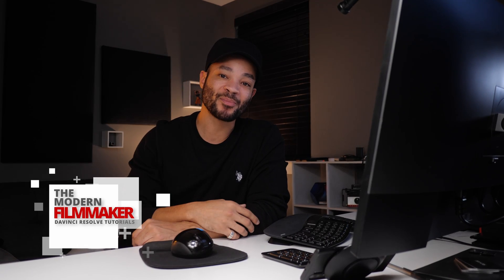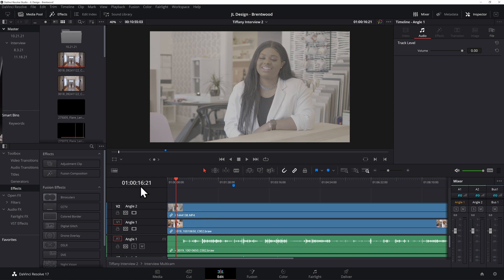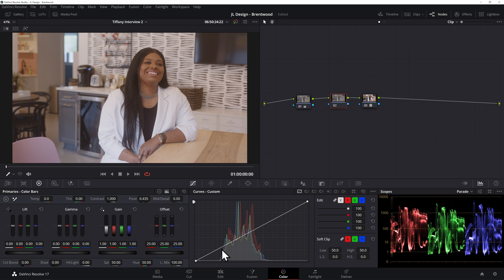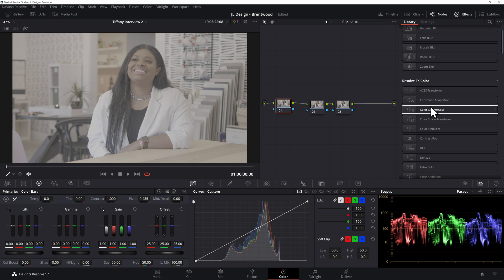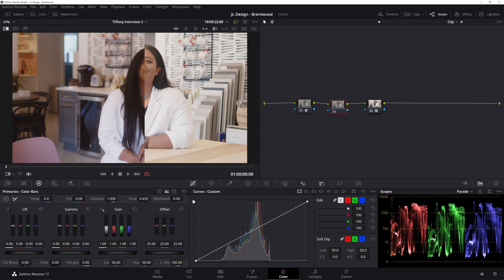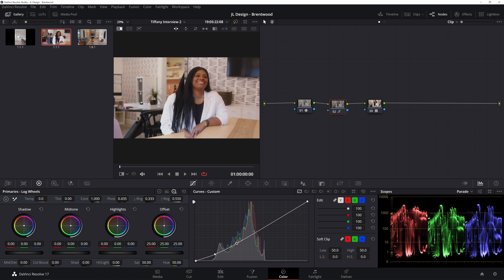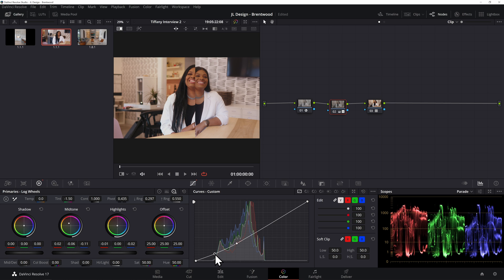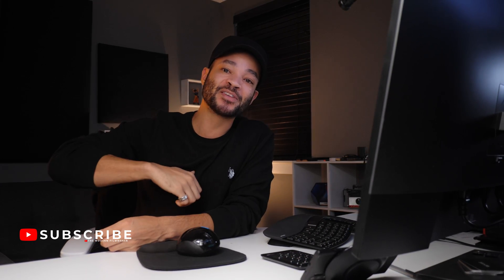EASILY Match Different CAMERAS In Davinci Resolve 17 | Color Grading Tutorial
In this Davinci Resolve 17 color grading tutorial we go over how to easily match different cameras in Davinci Resolve 17. Using the proper methods while filming and the color space transform tool in Davinci Resolve 17 you can match any camera to another camera. Don't waste your time color grading from scratch when you can use these easy tips to match different cameras.  This even works in a Davinci Resolve multicam.

0:00 Intro
0:35 What To Know When Filming
1:00 The Breakdown
1:41 Coloring Your "A" Cam
4:04 Color Space Transform "B" Cam
5:37 Correcting Shots For Perfect Match
9:35 Final Before & After

My Gear:
Mouse & Keyboard

 davinci resolve multicam editing | how to match different cameras |  bmpcc 6k pro |  the modern filmmaker |  davinci resolve effects |  blackmagic pocket cinema camera 6k pro | gh5 | color correction | color grading | director of photography